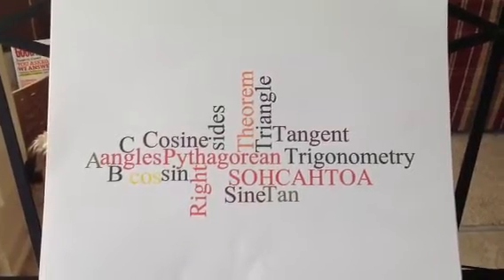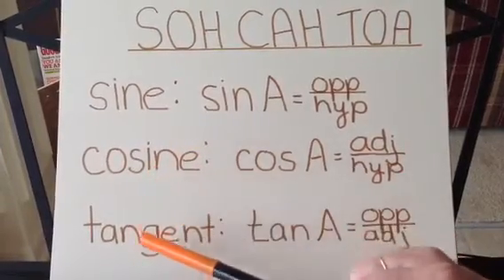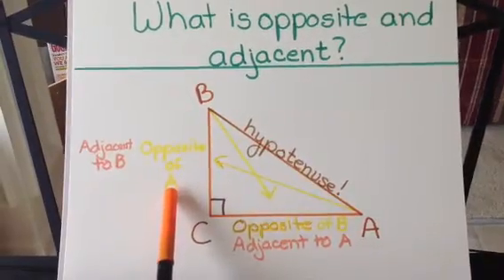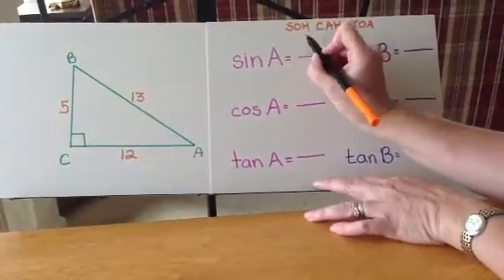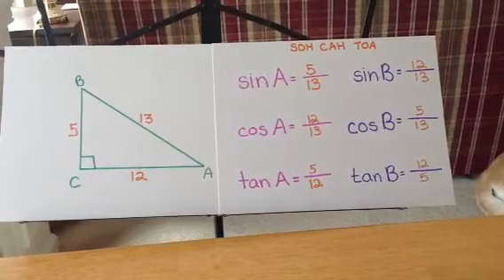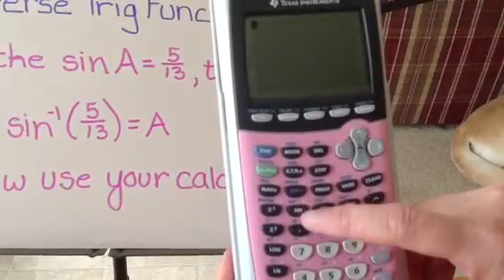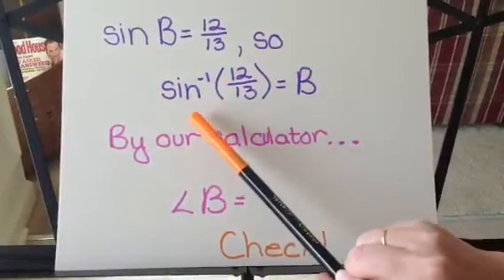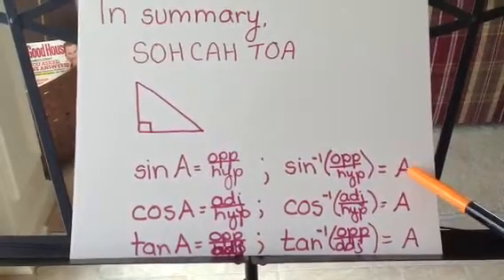Right triangle trig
A review of right triangle trig